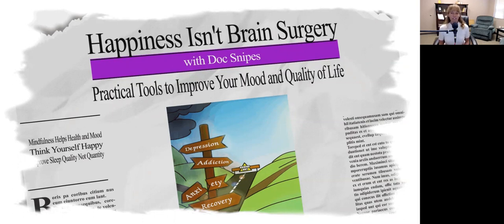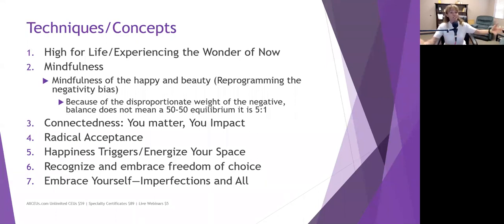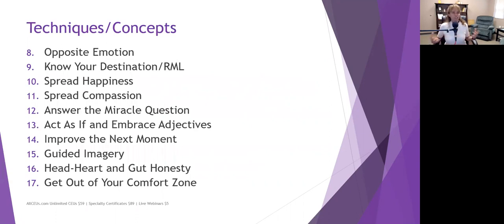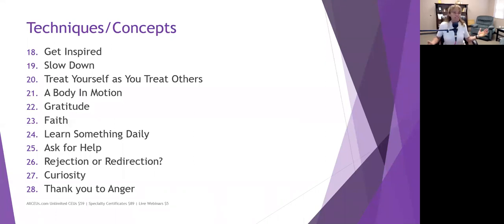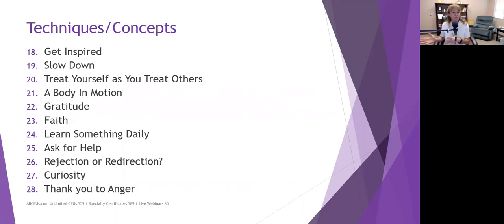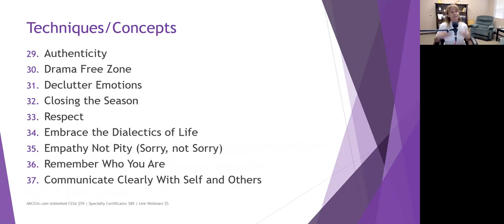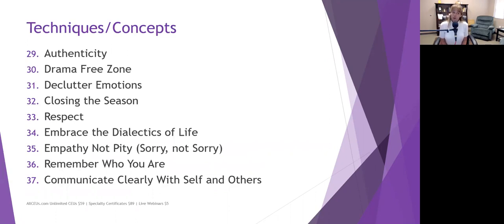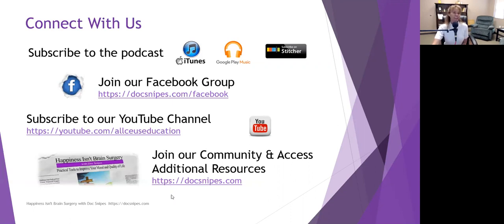365 Days of Happiness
Dr. Dawn-Elise Snipes is a Licensed Professional Counselor and Qualified Clinical Supervisor.  She received her PhD in Mental Health Counseling from the University of Florida in 2002.  In addition to being a practicing clinician, she has provided training to counselors, social workers, nurses and case managers internationally since 2006 through AllCEUs.com Want to listen to it as a podcast instead?